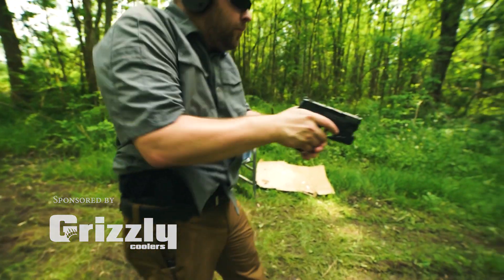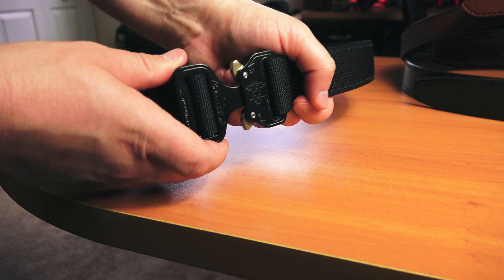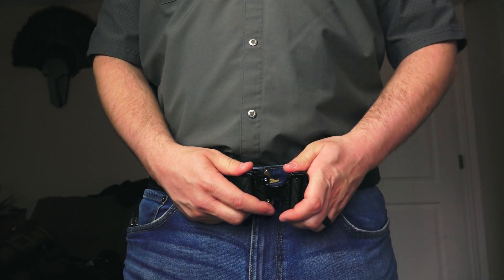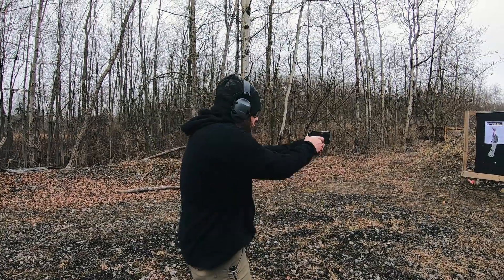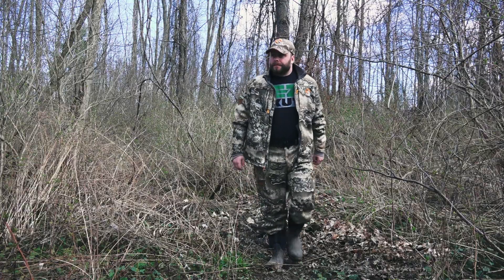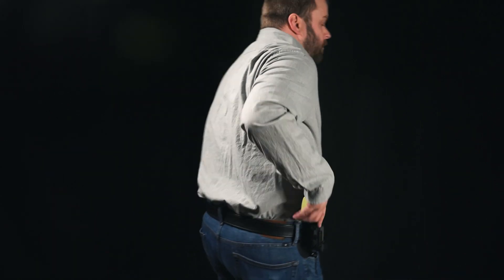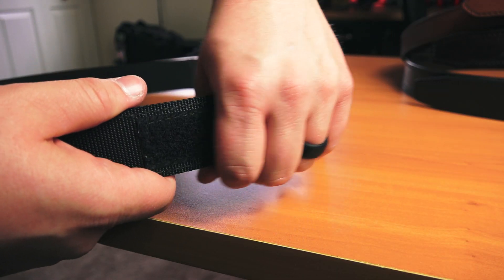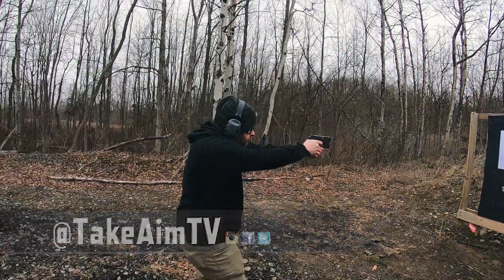EDC Tactical Bigfoot Gun Belt Review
Do your pants sag, does your holster not stay put? Then check out this tactical gun belt by Bigfoot Gun Belts!